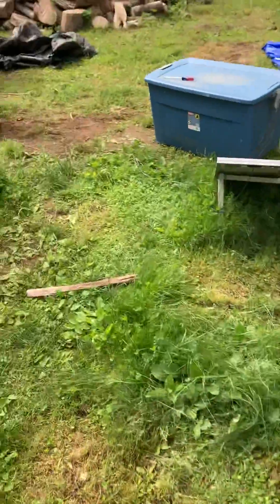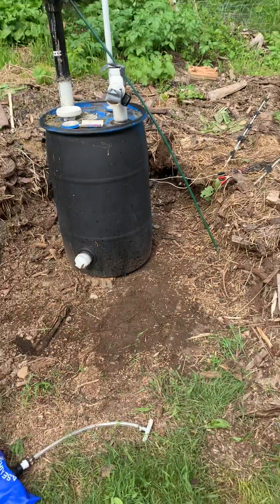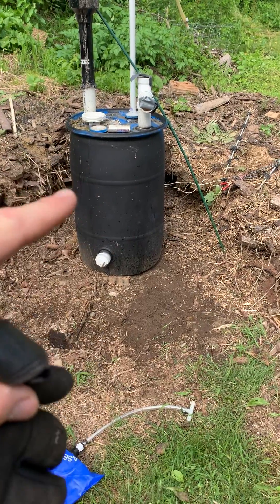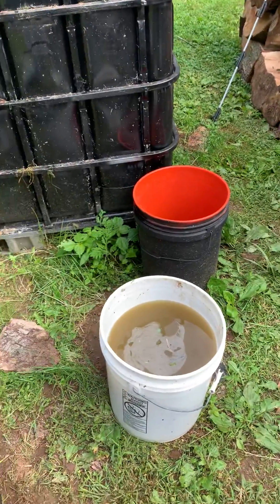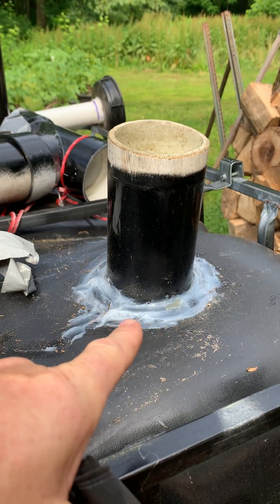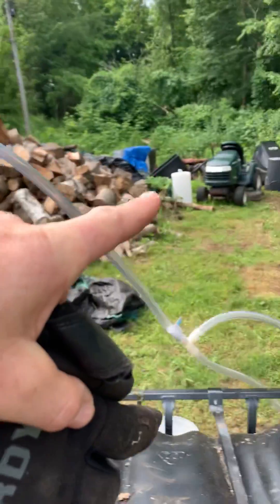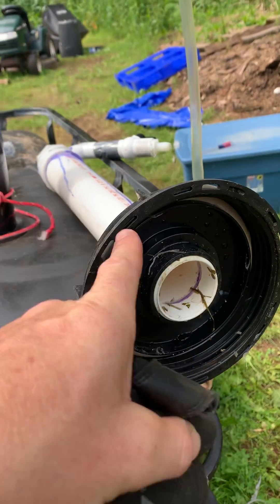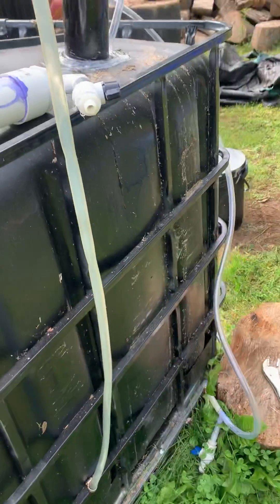Anaerobic Biogas Digester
Anaerobic Biogas Digester ,Fixing the biogas leak